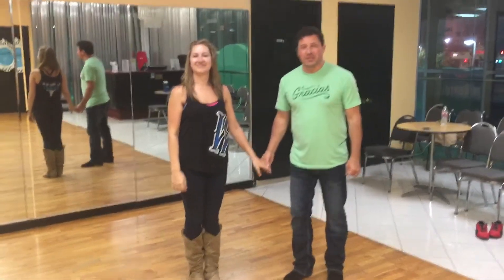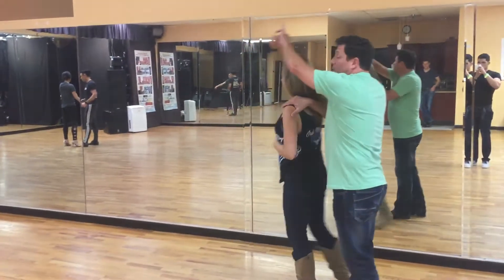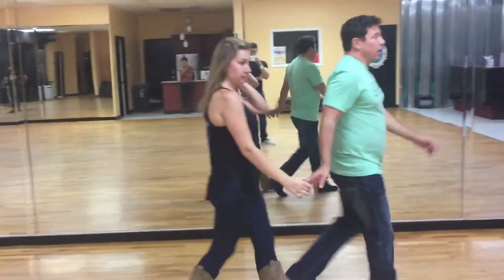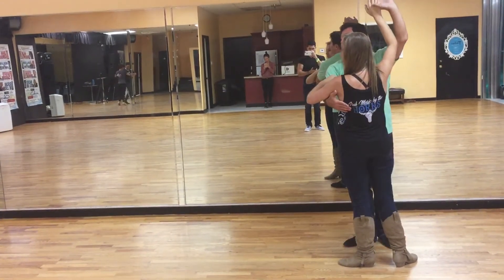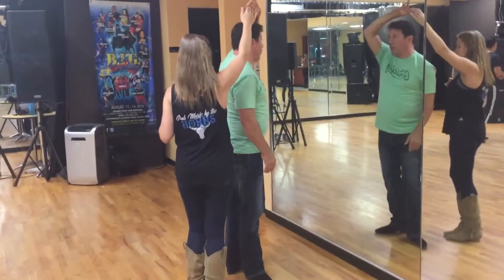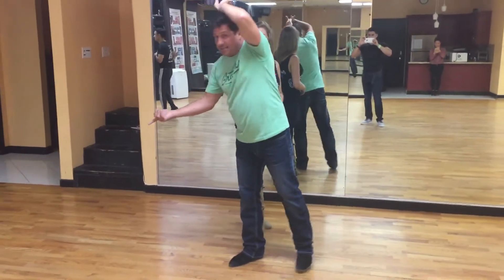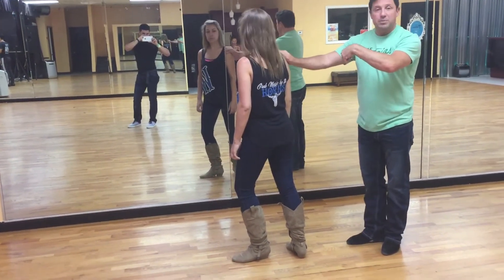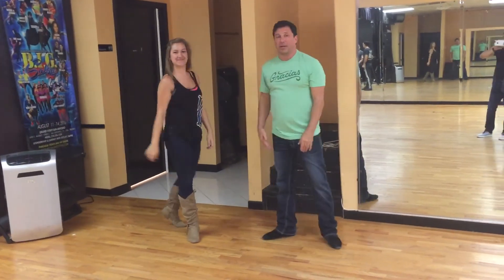How to Two-Step Intermediate Class Recap 7/10/17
Be a Better Dancer Faster with D'Amico Dance! We'll answer any questions you might have and feel free to submit suggestions on material you'd like for us to cover. Come and see us in Houston and let us know you're coming. Our wonderful dance community will show you a great time.